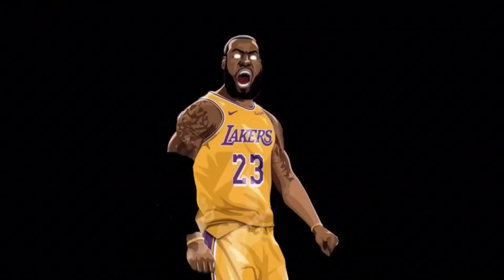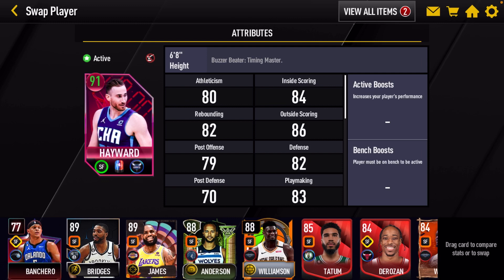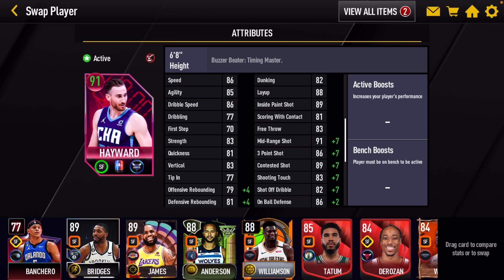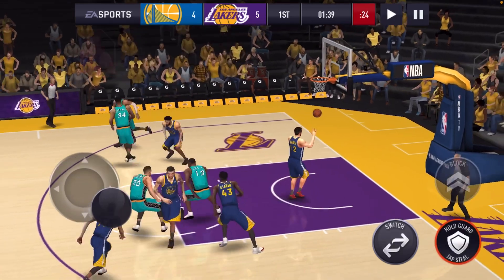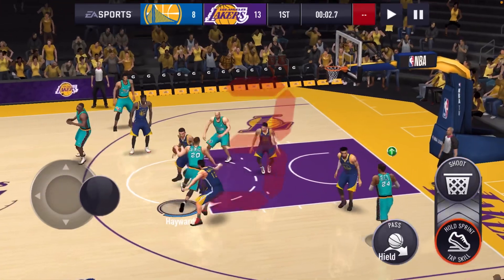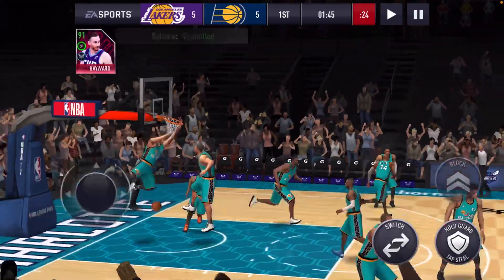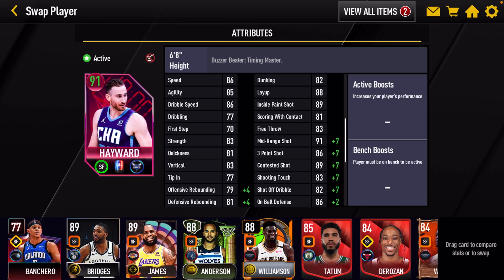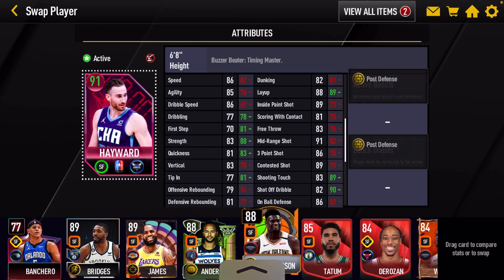He’s Good! 90 ovr Buzzer Beater Master Gordan Hayward Gameplay NBA LIVE MOBILE SEASON 8